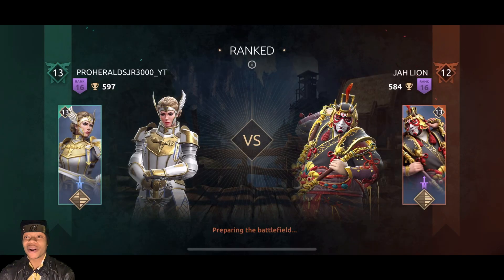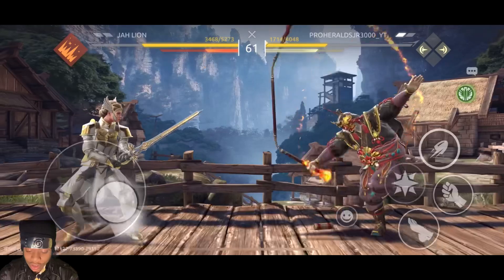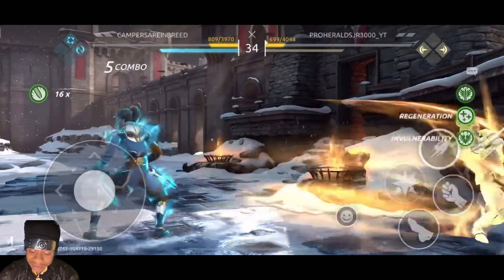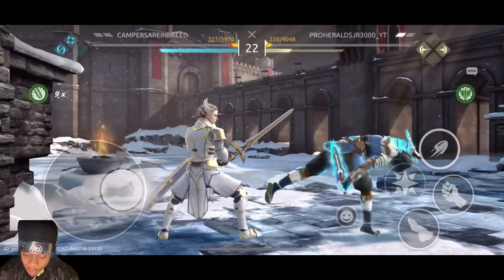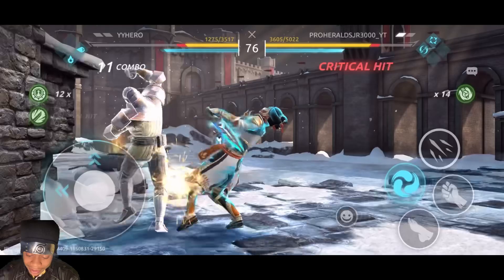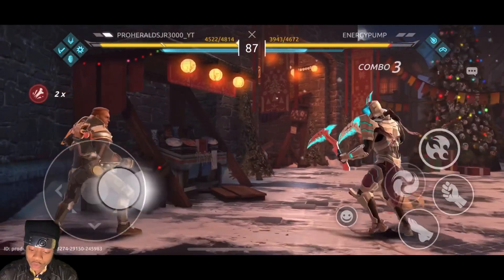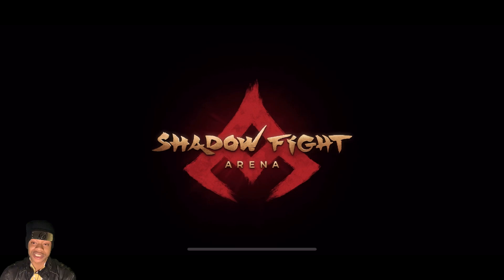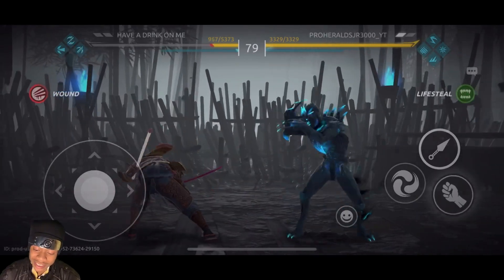SHADOW FIGHT ARENA:Playing with characters I haven’t used in awhile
Wassup Shadow lords ,

This channel is  dedicated to those who want to gain extreme skill and experience about shadow fight arena .

Here you can find best mixups and combos about different charecters and learn a lot about punishing different playstyles.

You will mostly see me around playing herald faction but there are exceptions for some good charecters .

Here is my youtube buddy

ŊʂƓ MALK :

He is an amazing multi faction shadow fighter and is never late at giving leaks and information . Aside from this he is a good editor also.